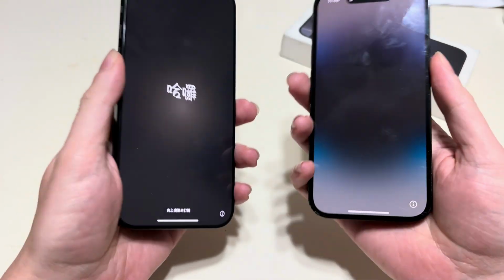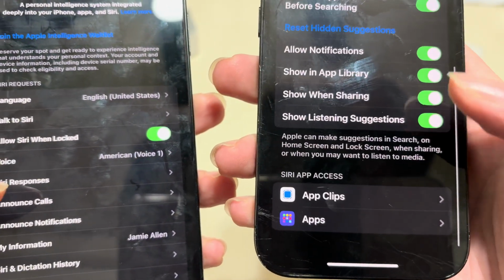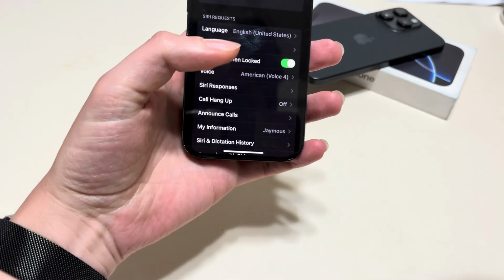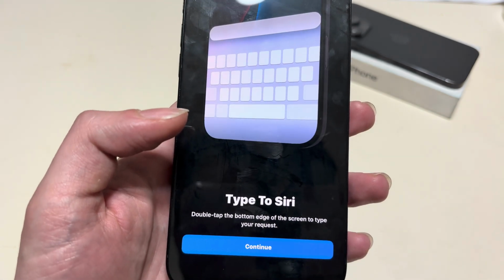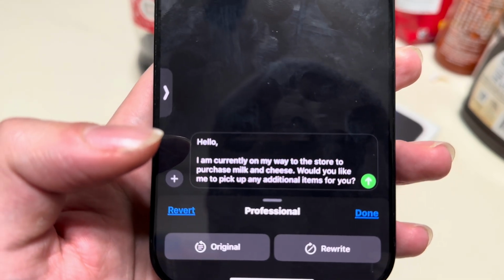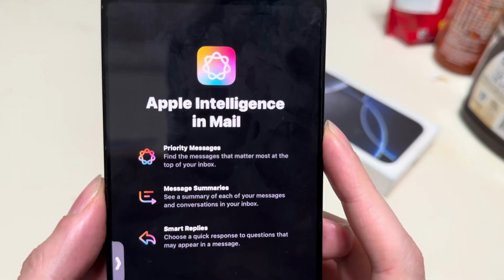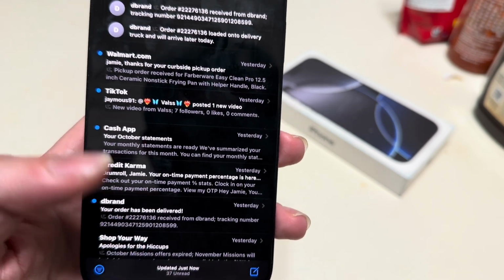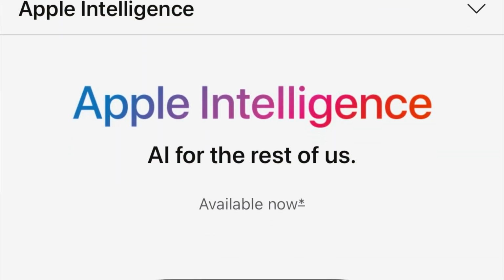iOS 18.1 Overview - how to get and use Apple Intelligence.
0:00 intro.
2:07 setting up Apple intelligence.
2:25 waitlist for intelligence.
3:50 iOS 18.1 for older iPhones.
7:44 Apple intelligence activation.
9:24 AI notifications summaries.
10:20 AI writing tools.
12:46 new Siri.
14:32 AI Mail features.
17:15 AI photo features.
18:07 reduce interruption.
19:25 Small changes and outro.